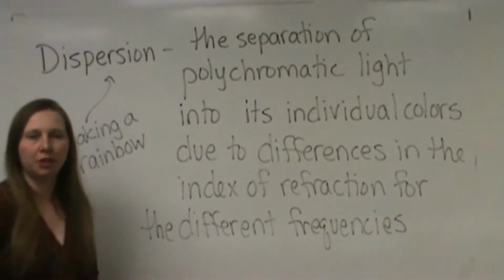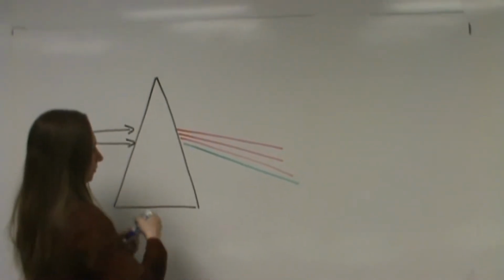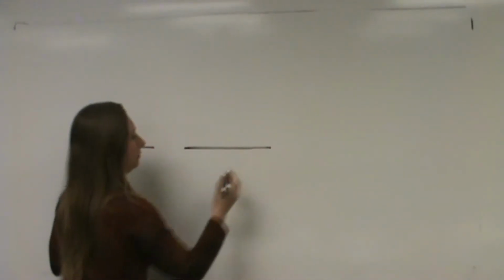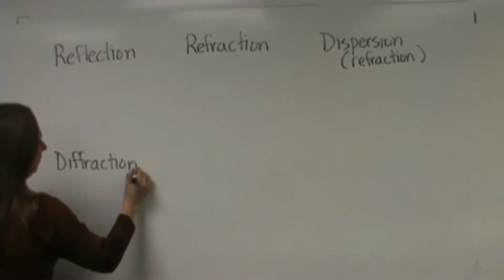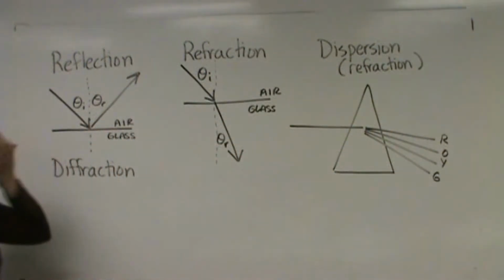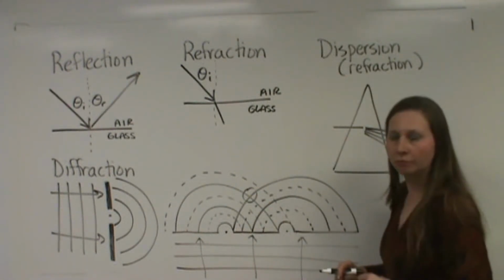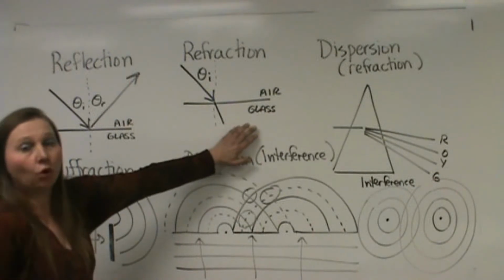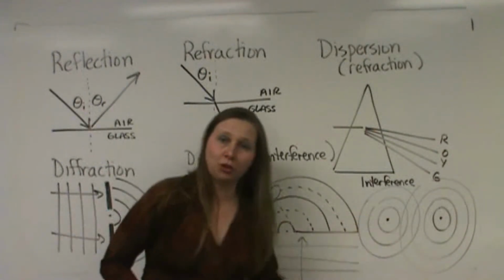11.11 Waves - Dispersion & Diffraction, Also Recognizing Diagrams of Vast Array of Wave Phenomena